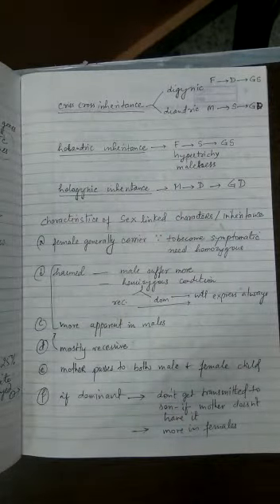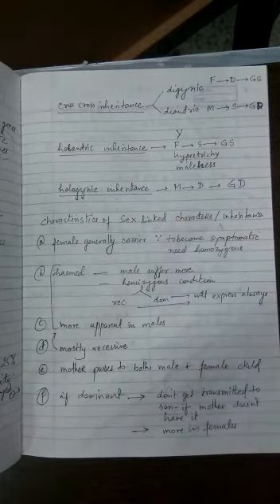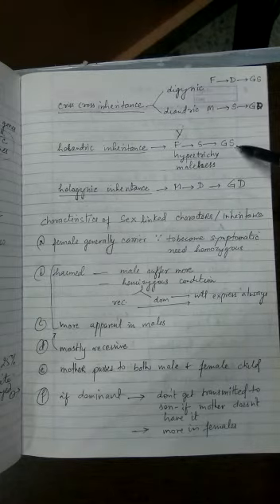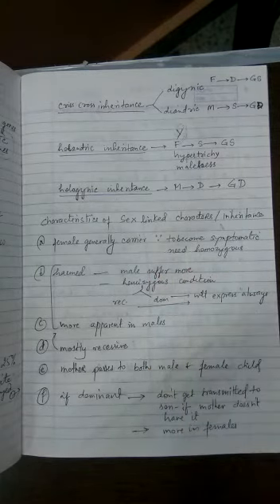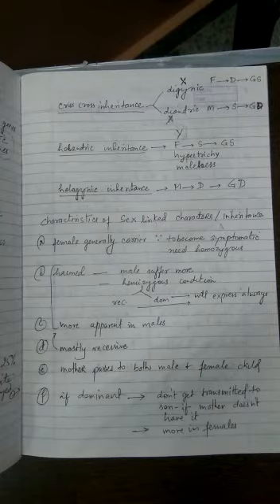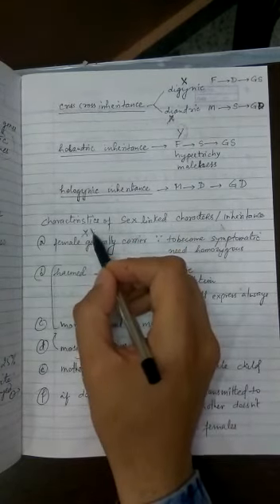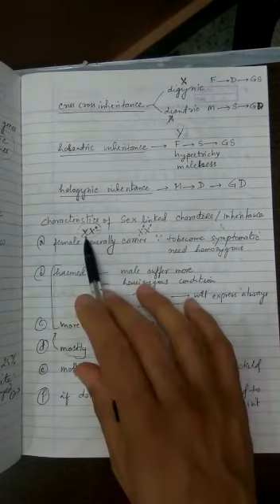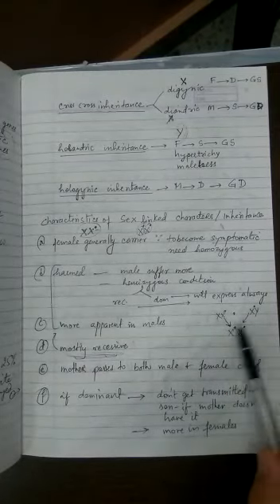Class XII Biology Ch 5 Continued By Neeraj Sir Part 3